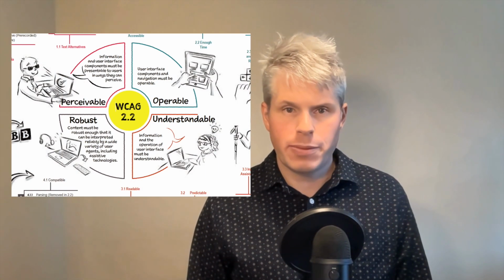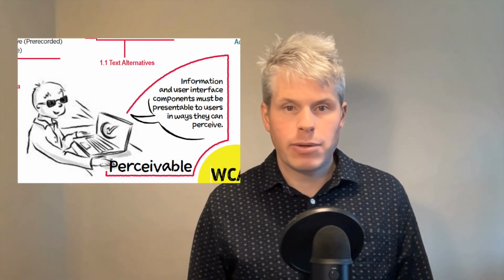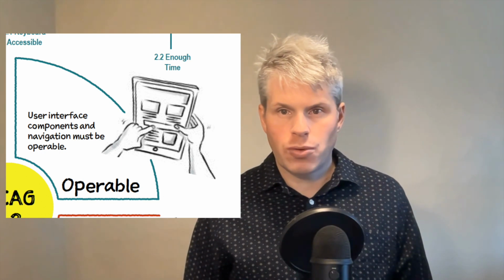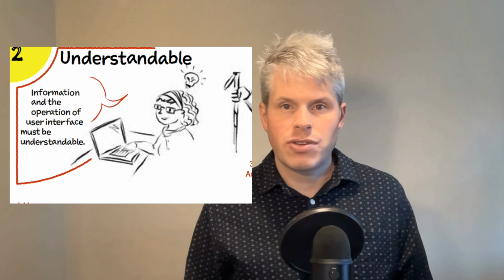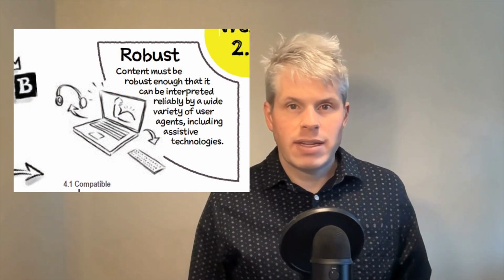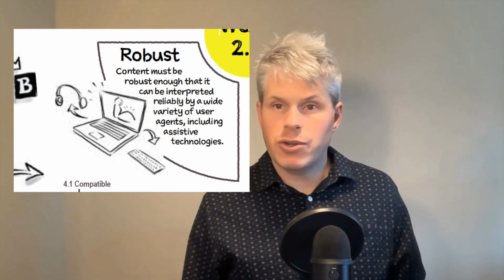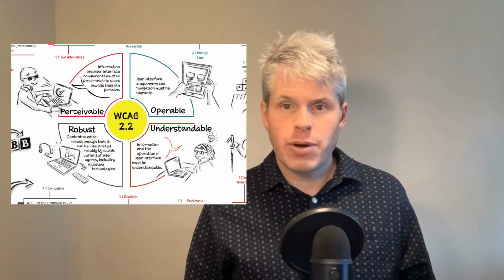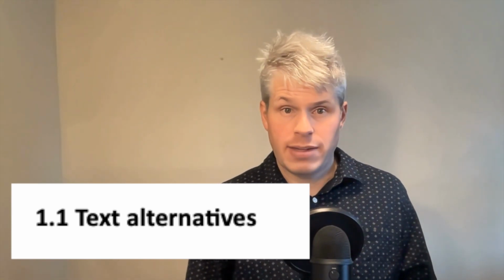What is WCAG and what does it mean to be WCAG compliant?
What is WCAG and what does it mean to be WCAG compliant? WCAG is short for the web content accessibility guidelines, which are the internationally recognized standards for web accessibility. The most current version of the WCAG is 2.2, and it contains all the rules we need to follow to create accessible websites, if we meet the WCAG standards, then we are said to be WCAG compliant. WCAG is an international standard that most laws related to accessibility trace back to.